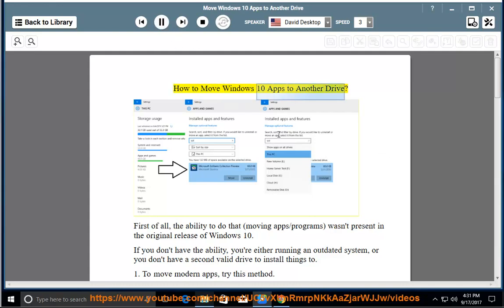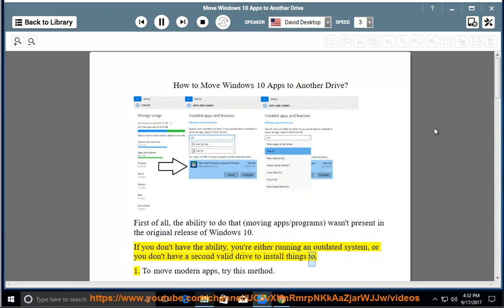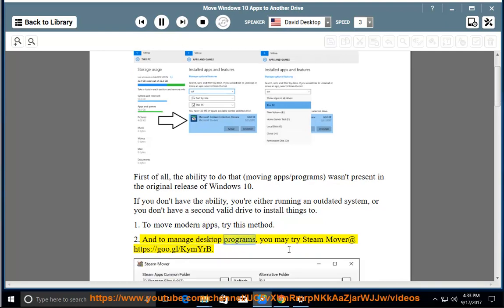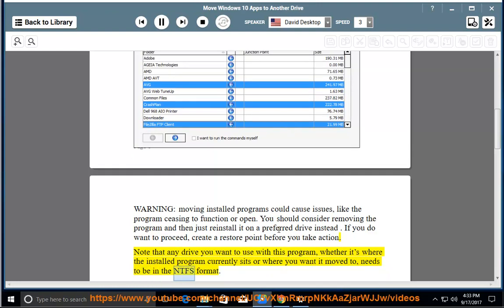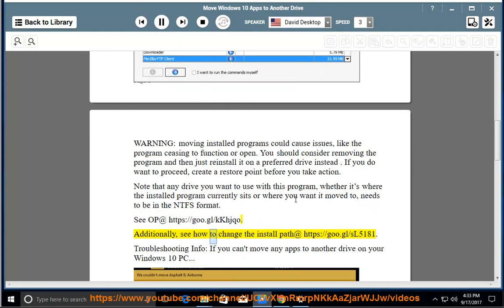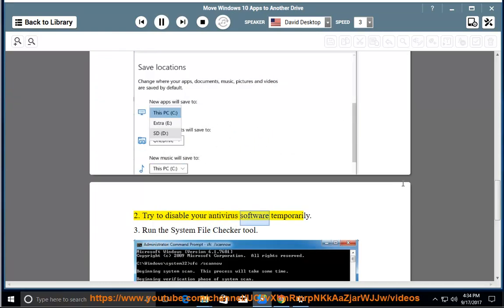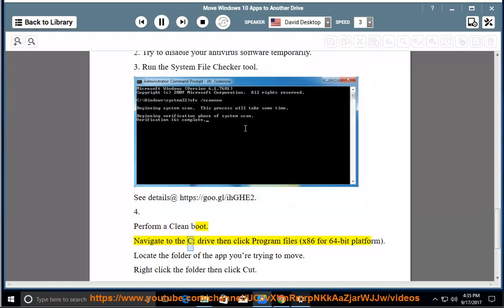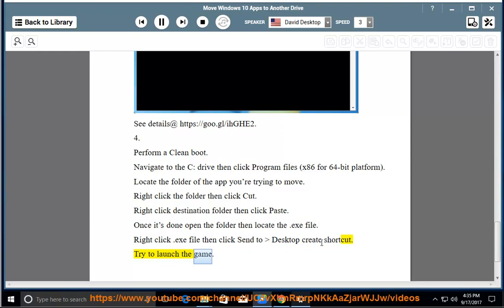Move Windows 10 Apps to Another Drive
Here's how to Move Windows 10 Apps to Another Drive.

To remove installed desktop programs, you can try this best uninstall tool@ Learn more?